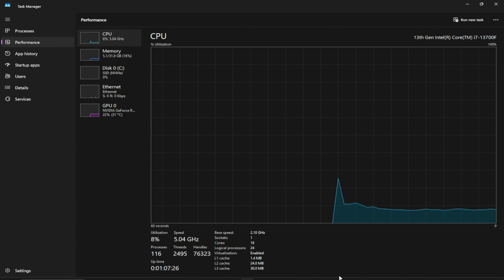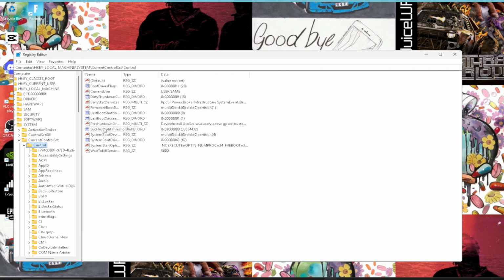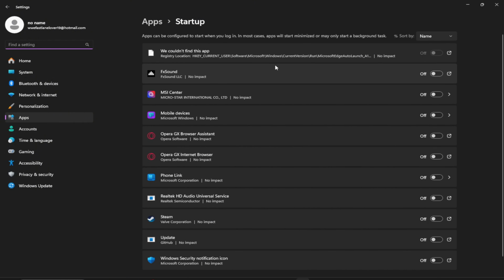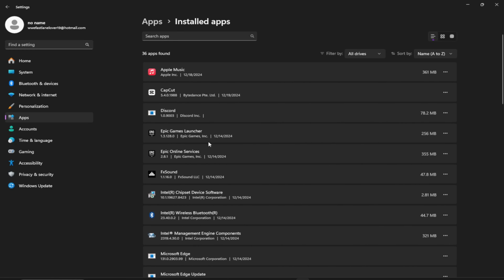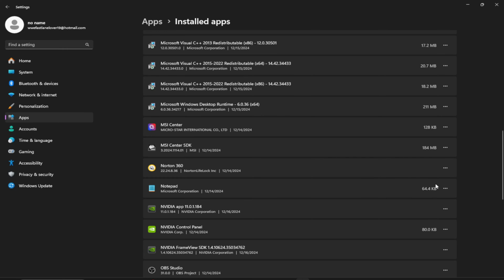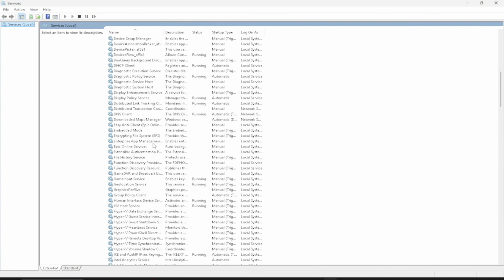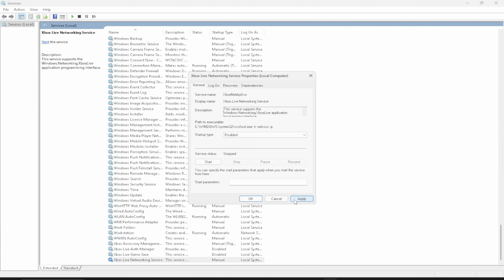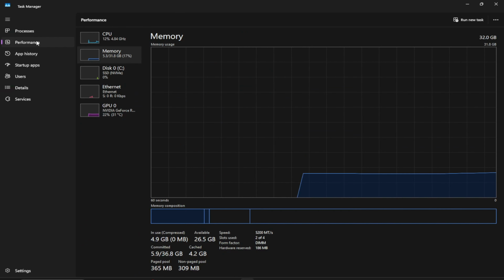How to Lower CPU Processes Windows 11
Computer\HKEY_LOCAL_MACHINE\SYSTEM\CurrentControlSet\Control